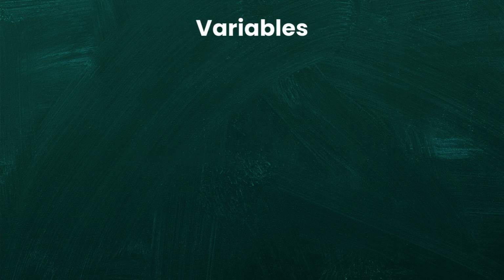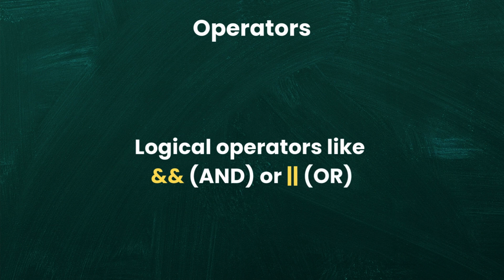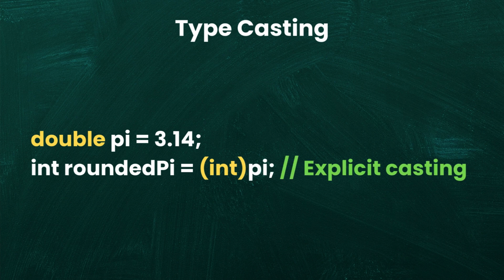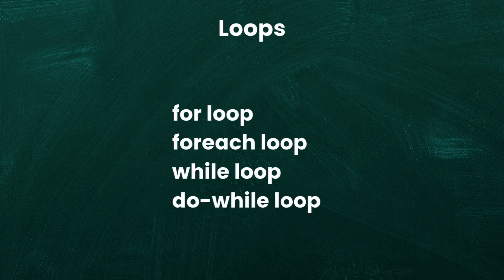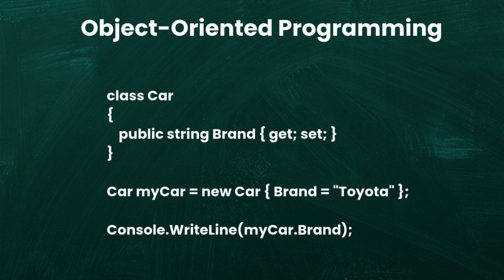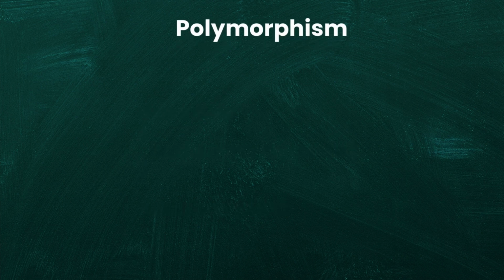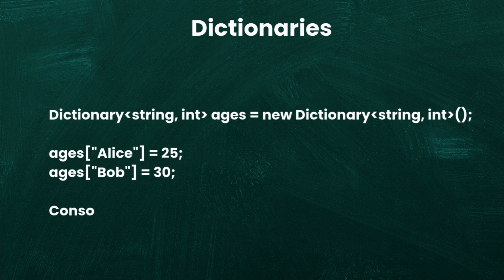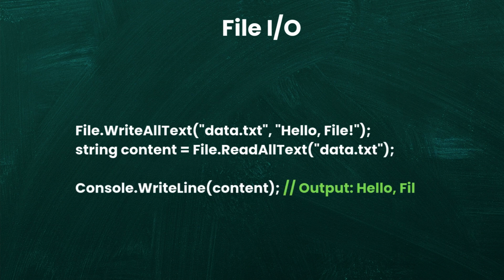All C# Syntax in Just 6 Minutes (Everything You Need!)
Learn all the essential C# syntax basics you need in under 10 minutes with this guide for beginners (2025 C# tutorial)!